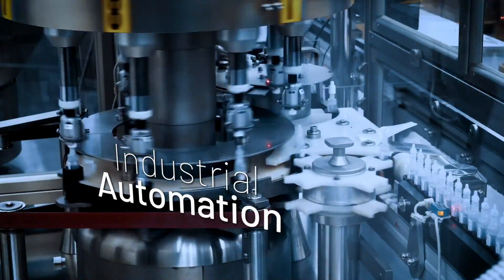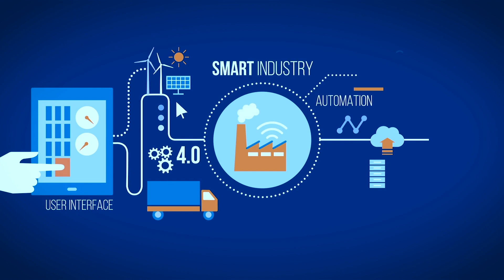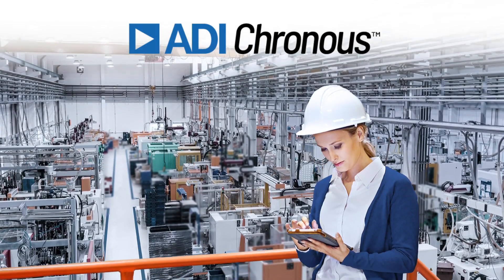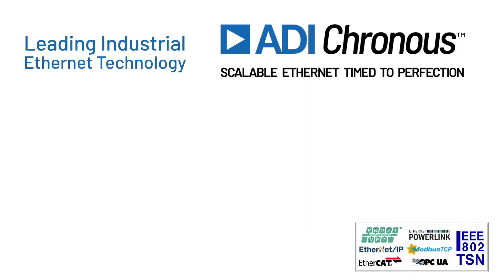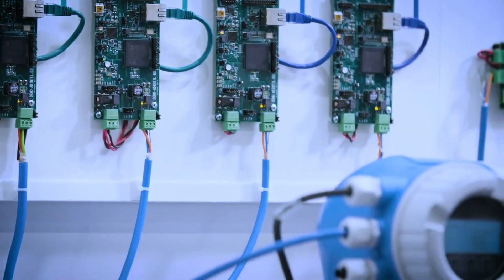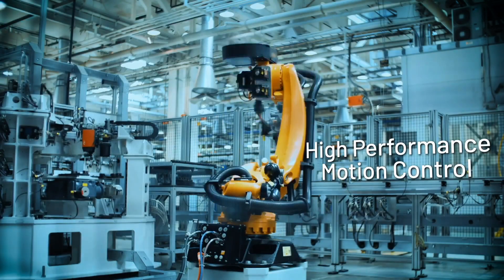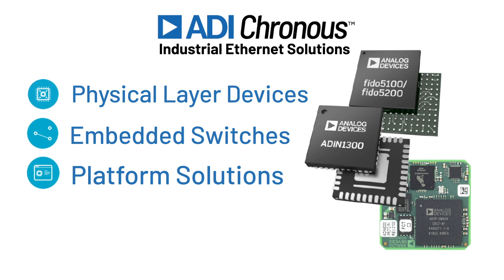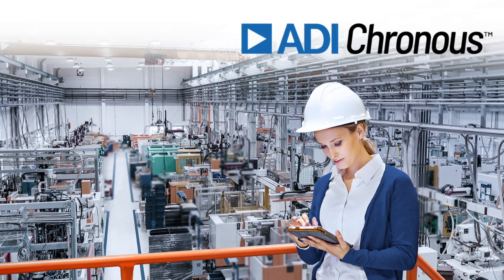Analog Devices Chronous™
Discover Analog Devices’ portfolio of industrial ethernet technologies, solutions, software, and security capabilities.